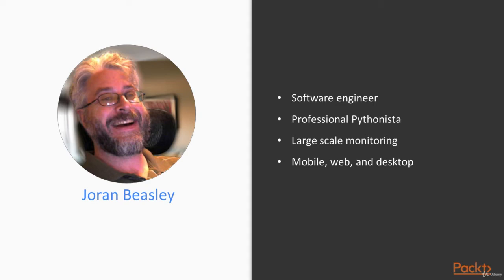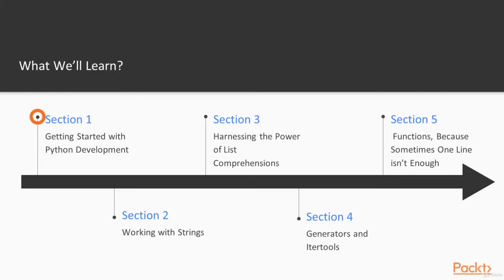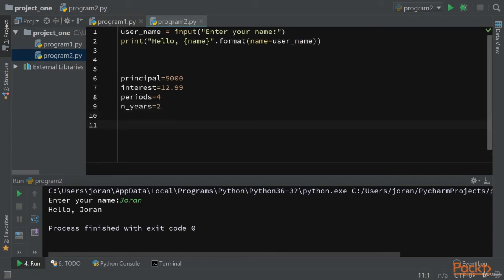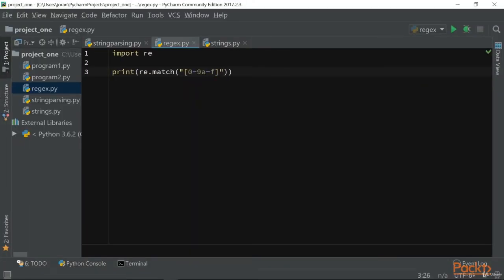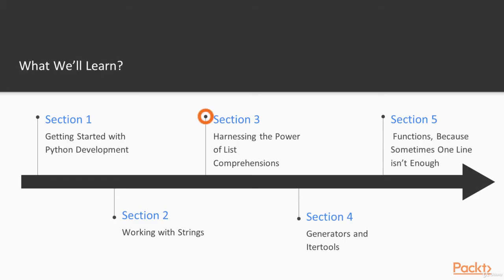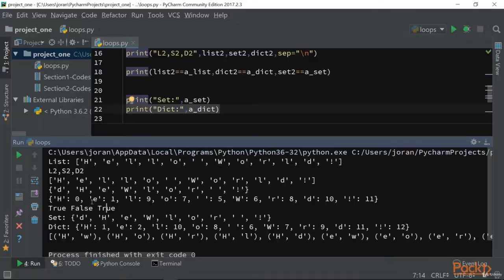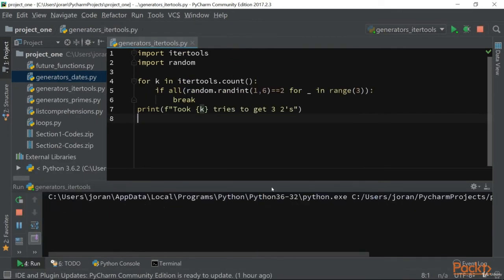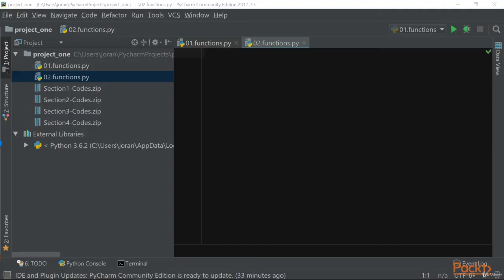Modern Python Application Development in Practice! - learn Programming Languages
A practical guide to creating your own unique program using modern Python!
Run and execute Python both from the command line and from within the IDE.,Explore generators and itertools and get an introduction to creating your own functions classes and modules.,Create your own Django templates for your Python web API and learn to use template filters and tags.,Manage code quality in order to find potential errors early in the development cycle.,Explore the tools and formats to distribute packages, command-line, GUI and web applications.,Locate root causes by benchmarking and profiling your application.,Organize your code better using Object Oriented Programming.
Basic knowledge of Python programming and its features will be useful.,Over the years, Python has turned out to be a boon for developers and it is very powerful, can run everywhere, and offers flexibility! With the growing demand for full-stack developers, it is important to learn how you can combine the powers of Python with other libraries to create amazing applications. To further your software development career, you need to understand why and how Python executes your code so that you can create clean code that compiles in time. This Course unleashes the power of Python's functionalities to create compelling applications!,This comprehensive 4-in-1 course follows a step-by-step approach taking you through the tools of Modern Python to build your Python application from scratch! To begin with, you’ll learn generators and itertools and get an introduction to creating your own functions classes and modules. Create your own Django templates for your Python web API and learn to use template filters and tags. Explore the tools and formats to distribute packages, command-line, GUI and web applications. Finally, you’ll tackle Python performance problems and speed up your apps with parallelism, concurrent execution, and OOP!\n Towards the end of this course, you'll learn Python like a professional to build REST APIs &  powerful apps using modern Python!,Contents and Overview,This training program includes 4 complete courses, carefully chosen to give you the most comprehensive training possible.,The first course, Getting Started with Modern Python, covers creating your own unique program using modern Python. In this course, you will start by setting up your development environment, including downloading Python and setting up your IDE (PyCharm); you'll then be introduced to Python lists and list comprehensions. The course will then show you what a generator is and why you might want to use one. Further on, you will be introduced to functions and decorators, and see how you can use them. You will then learn how to create a very simple, single-file Python program, and how to execute it both from the command line and from within the IDE. You'll also get a very brief introduction to debugging. By the end of the course, you'll have learned how to manipulate strings, parsing and printing them.,The second course, Building REST APIs with Python, covers building REST APIs with Python. With the growing demand for full-stack developers, it is important to learn how you can combine the powers of Python with other libraries to create amazing applications. Django has basic front-end support but we show how complex operations can be performed at the front-end. We show you how to unleash the power of Python's Rest API and other functionalities to create compelling applications powered by ReactJS. We will be using a production-level database such as Postgres. Delving into key aspects such as code reusability, deployment and maintaining your application, we discuss production server configuration and bundle technologies with Python to provide an end-to-end web development solution.,The third course, Tips, Tricks, and Techniques for Python Application Development, covers building powerful & efficient applications with Python. The course starts by dealing with performance issues and learning how to tackle them in an application. Distributing an application with Python is not easy but you will learn ways to distribute applications developed using Python along with GUIs, web applications, and more. Further, you will learn to test your application at different levels and use modern software at the development stage. You will also learn to expand productivity using standard and third-party tools. Finally, you will learn to protect your code quality from potential errors and detect any problem at an early stage, to prevent any issues later. By the end, of course, you will have learned many tips and tricks while developing an application wi